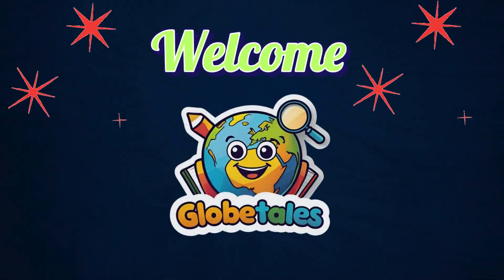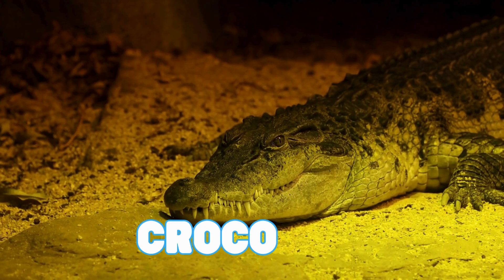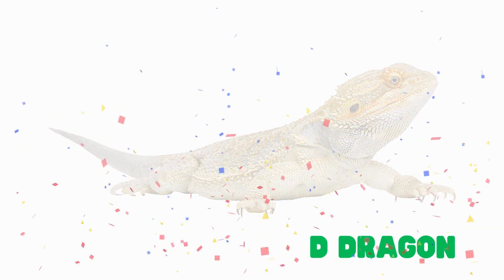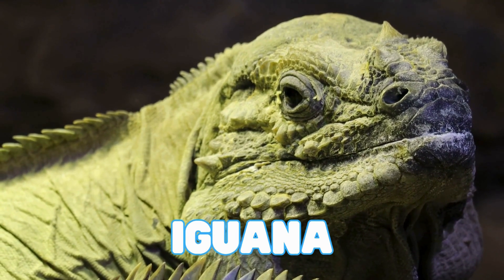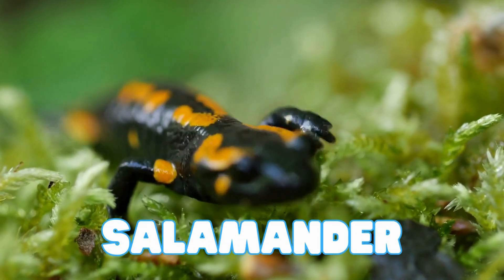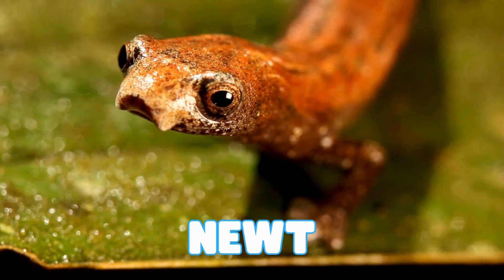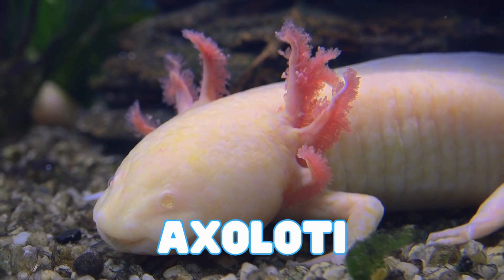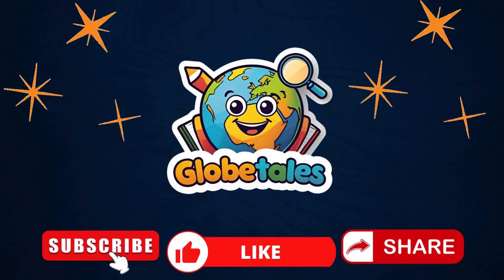Reptiles, Amphibians & Crawling Animals for Kids | Learn Animal Names with Fun Facts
Are you ready to explore reptiles, amphibians, and crawling animals? 🐍🐢🐸
In this fun and educational video for kids, you’ll learn the names of amazing creatures like snakes, lizards, turtles, frogs, salamanders, and even axolotls!

🌍 What Are Reptiles?
Reptiles are animals with backbones and dry, scaly skin. Most lay eggs on land and breathe with lungs. Meet crocodiles, geckos, chameleons, and more!

💦 What Are Amphibians?
Amphibians live both in water and on land. They have smooth skin and start life in water before growing up to breathe air. Say hello to frogs, newts, and axolotls!

✨ Kids will also discover fun crawling animals like snakes and lizards — making this video perfect for preschool learning, classroom activities, or just having fun at home.

✅ Great for:

Toddlers, preschoolers, and kindergarten kids

Learning animal names in English

Fun homeschool or classroom activities

🎉 With colorful pictures, fun facts, and easy explanations, children will enjoy learning about reptiles, amphibians, and crawling animals while building vocabulary and animal knowledge.